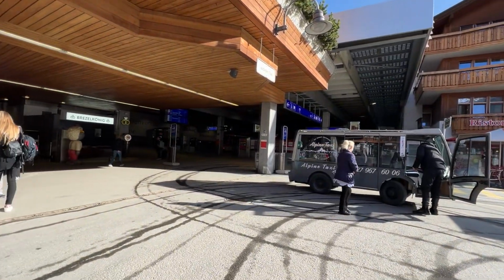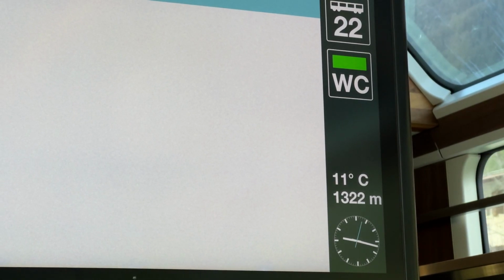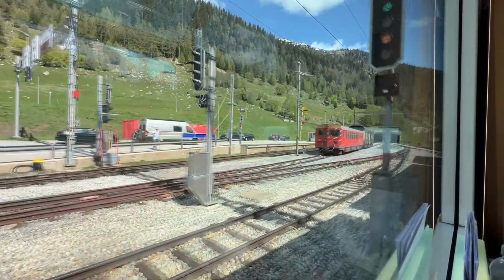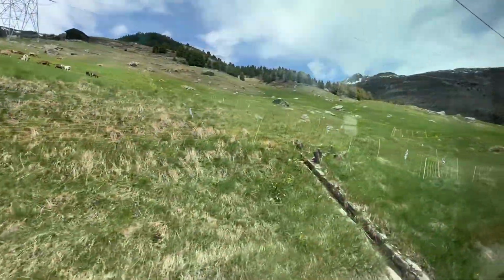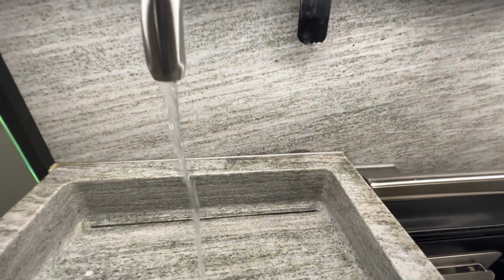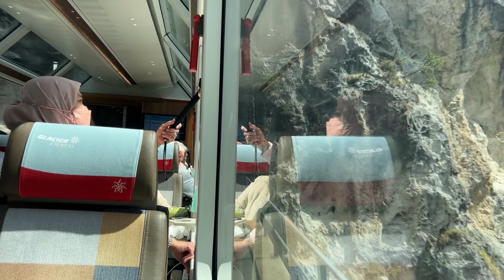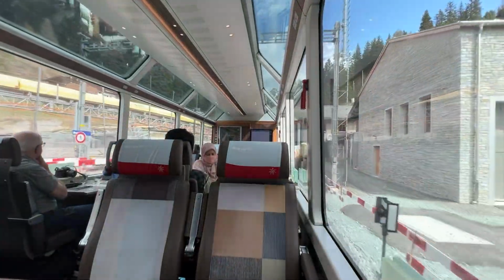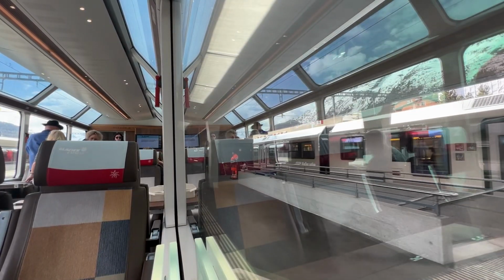The World's Greatest Railway Journey - Aboard the Glacier Express from Zermatt to St. Moritz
Very few trains hold bucket list status even among people who aren't railway enthusiasts. The Glacier Express is one of them. From the shadow of the Matterhorn to the alpine lakes of the Engadin, the Glacier Express provides nonstop views over the seven and a half hour journey between Zermatt and St. Moritz. With its panorama windows, it doesn't matter where you sit: you will see everything. From the high valley walls of Valais to the steep mountain passes of Uri to the viaducts and spirals of Graubünden, there's something new to see around every corner. Come join me as we ride in luxurious comfort aboard Switzerland's most famous train.